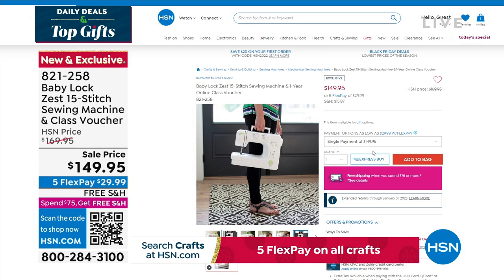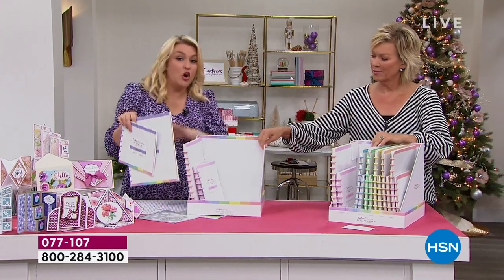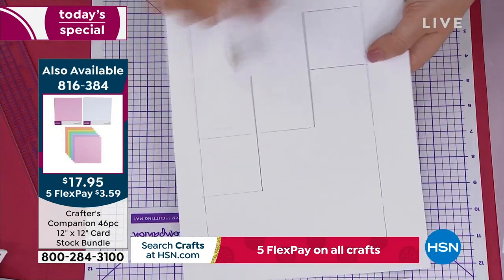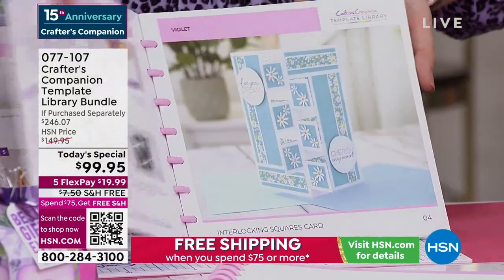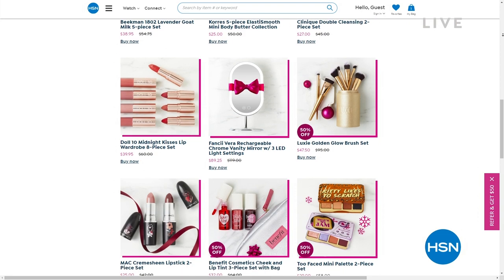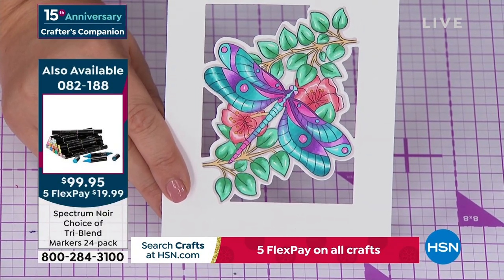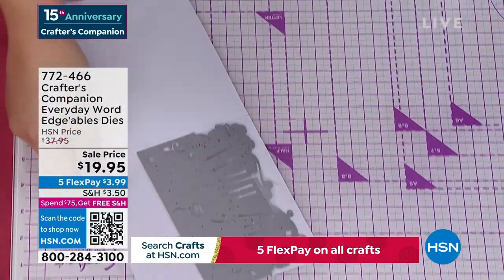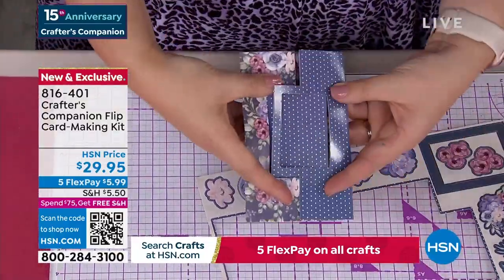HSN | Crafter's Companion 15th Anniversary 11.15.2022 - 02 PM